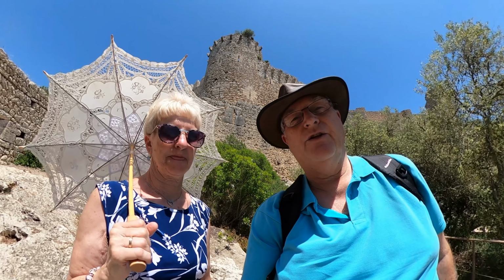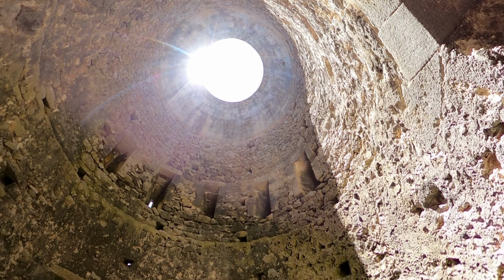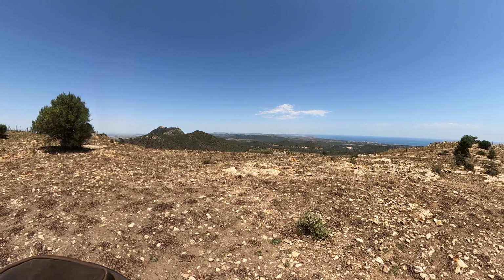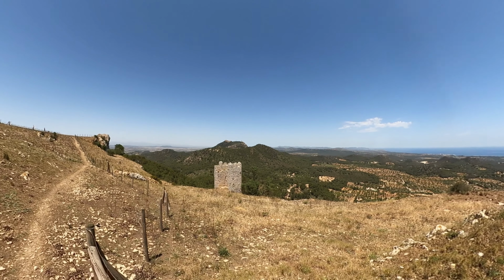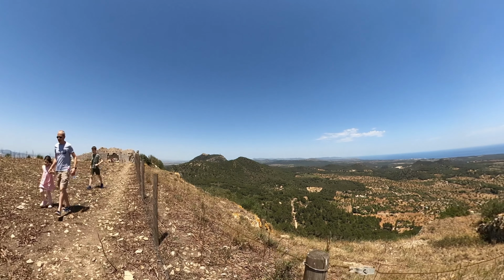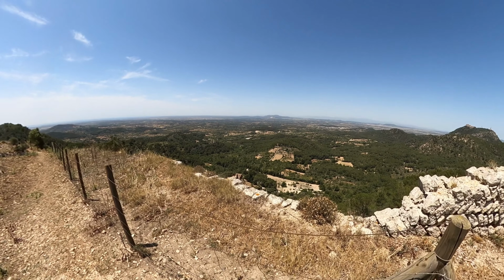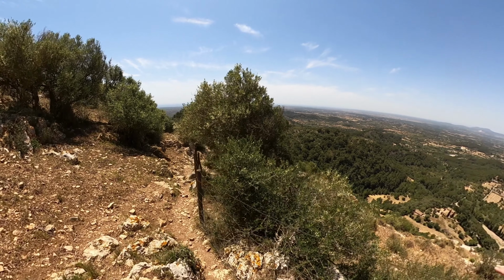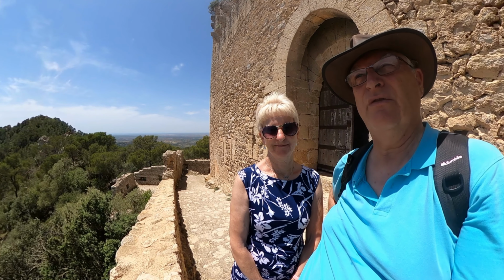Castell de Santueri - Felanitx - Sanctury Castle - Mallorca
We travelled over to the east of the island to go to the Felanitx Sunday market. While we were there, we took the opportunity to visit some of the interesting local sights.

The Santueri Castle is located in the Serra de Llevant, in the municipality of Felanitx.  It has a total area of 42,600 squared meters and is situated at the top of the mountain that shares its name, at a height of 423 m above sea level. This strategic location allows to control a wide area of land and numerous landing areas, among which is Portocolom, one of the most important ports in the Majorcan eastern coast. The topography and the walled system, adapted to the mountain's cliffs, converts the Santueri Castle in one of the three fortifications named as the rocky castles of Mallorca.